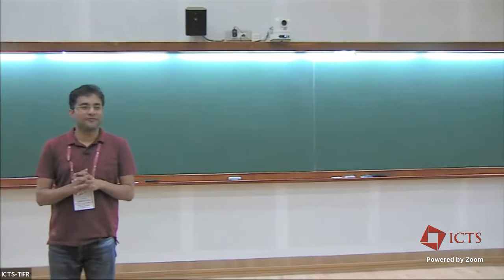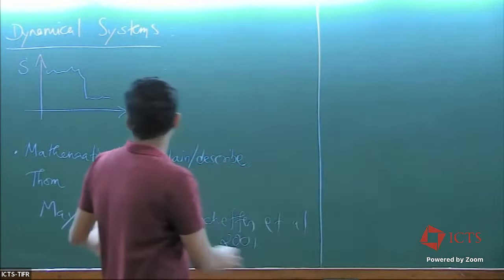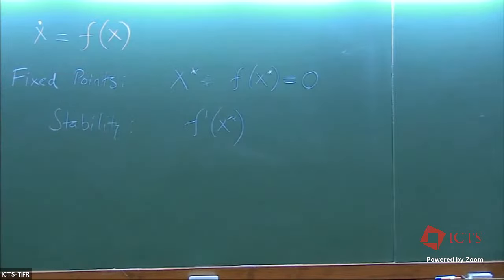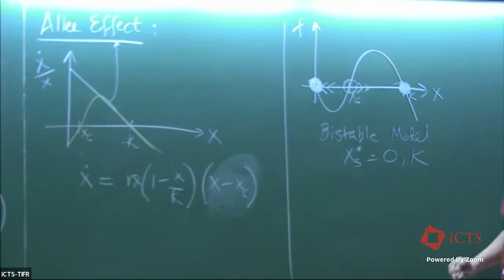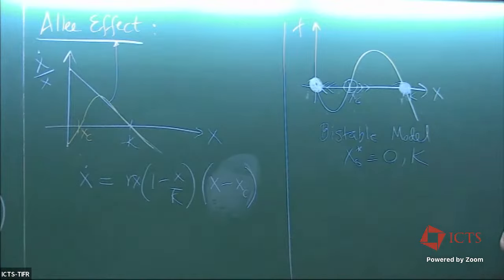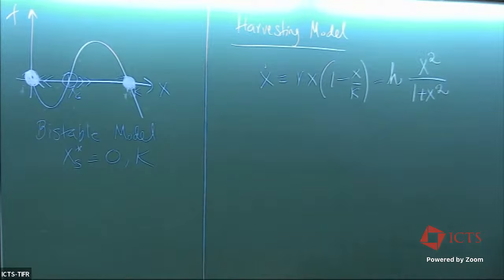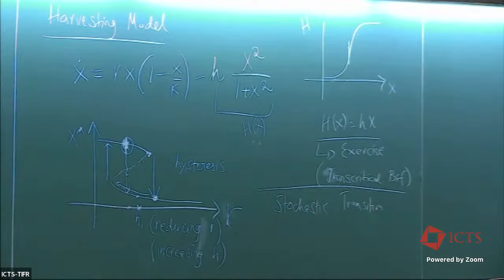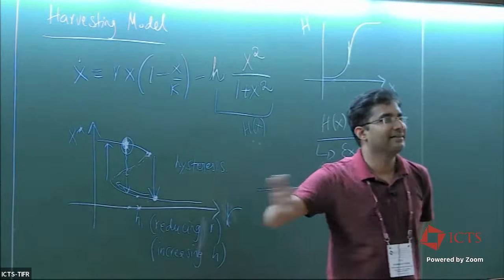Tipping in Spatial Systems (Lecture 1) by Vishwesha Guttal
PROGRAM
TIPPING POINTS IN COMPLEX SYSTEMS (HYBRID)

ORGANIZERS: Partha Sharathi Dutta (IIT Ropar, India), Vishwesha Guttal (IISc, India), Mohit Kumar Jolly (IISc, India) and Sudipta Kumar Sinha (IIT Ropar, India)

Complex systems are seen across various branches of science; examples include climatic systems, financial markets, systems biology, and ecosystems. Many new techniques have emerged for understanding the dynamics of complex systems and predicting their long-term behavior, which are often obscured by apparent randomness and disorder. Nevertheless, these systems can undergo abrupt, large, and often irreversible changes to the system's state that have wide-ranging implications. When a dynamical system is tipped to a contrasting state in a relatively short period under the influence of small stochastic perturbations; this phenomenon is called a critical-transition or tipping. In the last two decades there are significant developments in the studies of tipping. This workshop will cover all the three major types of tipping; B-tipping, N-tipping and R-tipping, and will also discuss the recent advances on tipping point research including the application of machine learning.

The meeting aims to bring together ecologists, climate scientists, and dynamical system theorists, or in related fields who have contributed substantially to the field for catalyzing constructive discussions that can lead to further advancements of this subject and identify exciting and unexplored areas.

0:00:00 Tipping in Spatial Systems (Lecture 1)
0:00:45 Dynamical Systems
0:06:37 Fixed Points
0:07:00 Stability
0:09:16 Allee effect
0:15:39 Bistable Model
0:17:40 Harvesting model
0:31:59 Example
0:42:36 Goals